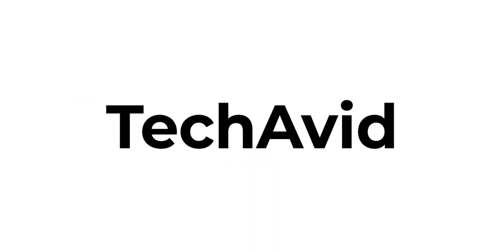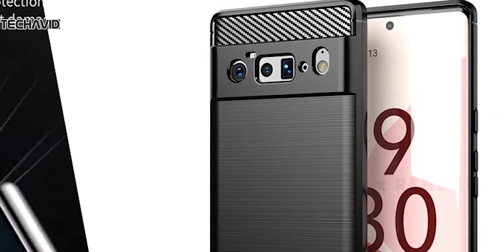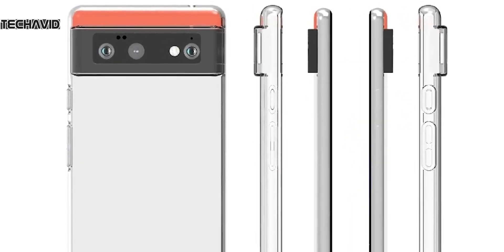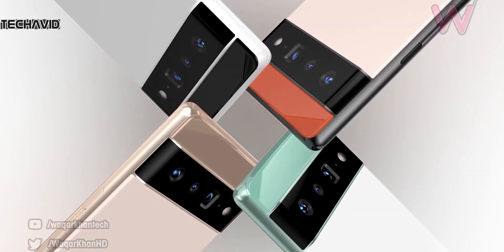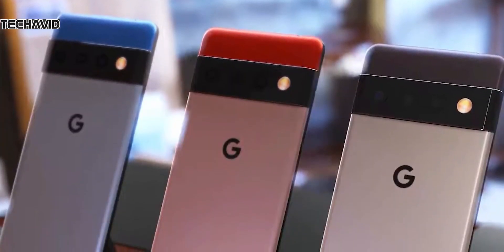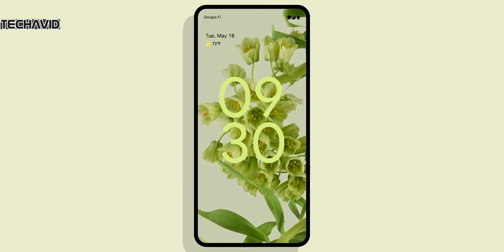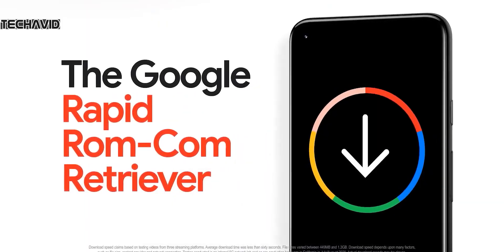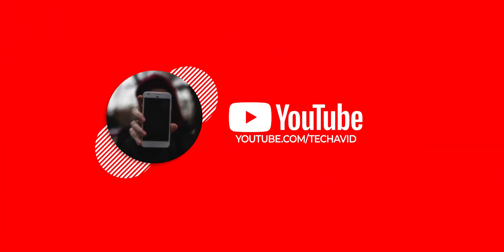Google Pixel 6 & 6 Pro - Specs Roundup!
Google is known for releasing the latest Pixel installment every year, and 2021 is no exception. The new Google Pixel 6 and Pixel 6 Pro will set sail soon, and the sixth generation packs a lot of punch. The brand new phone is still in the works, but that should not stop us from making informed guesses, and analyzing leaks about its unique set of features.